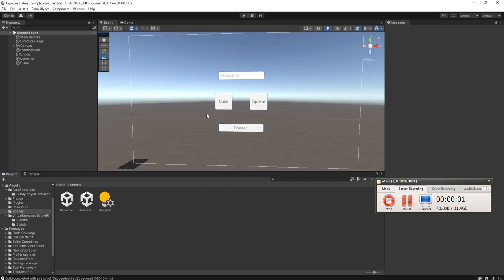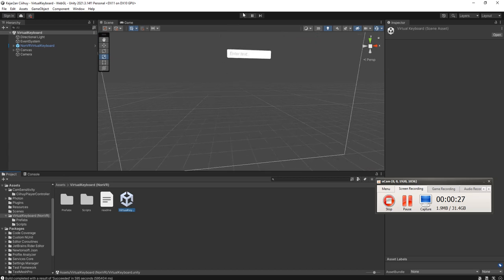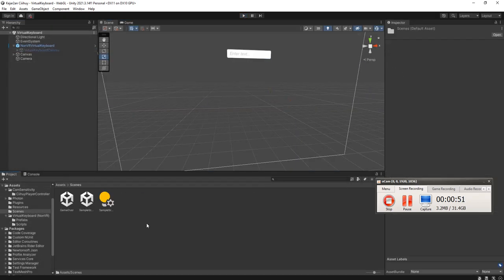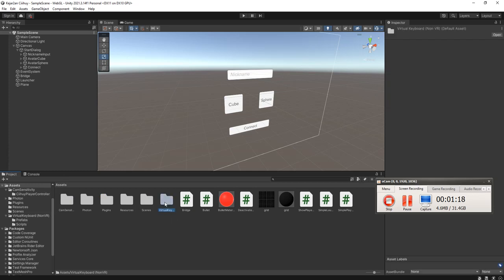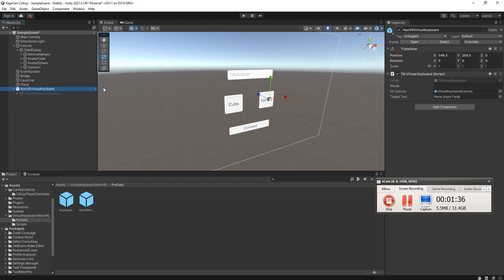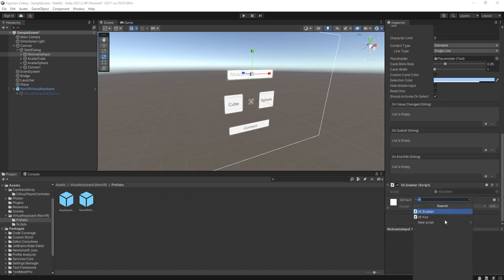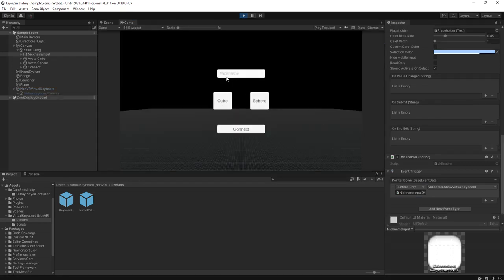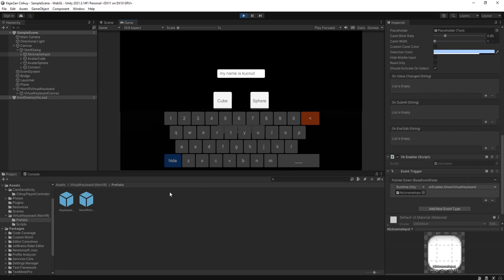How to use my virtual keyboard to type something in an input field on Unity WebGL Builds on phones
On my previous video I showed you a free Unity Package but I forgot to tell you how to use it.

Here is the way you can use my virtual keyboard.